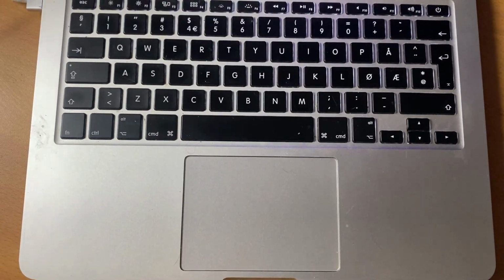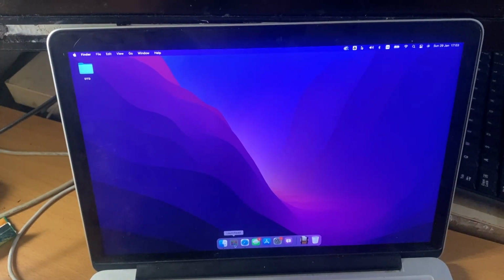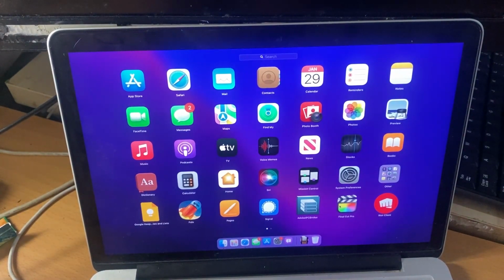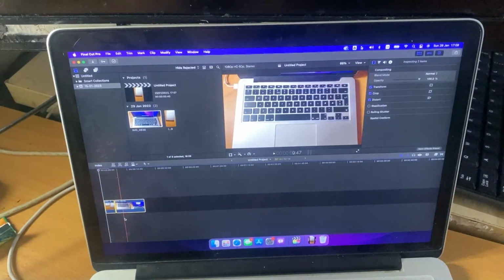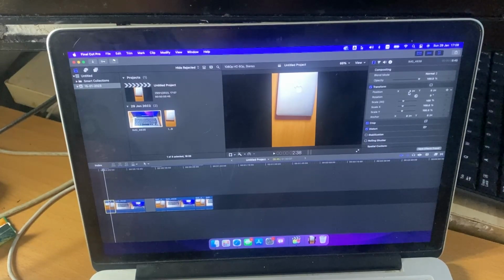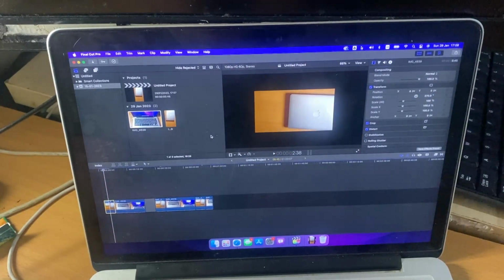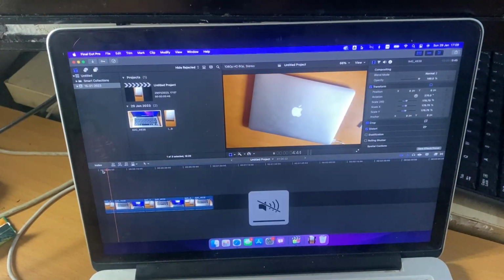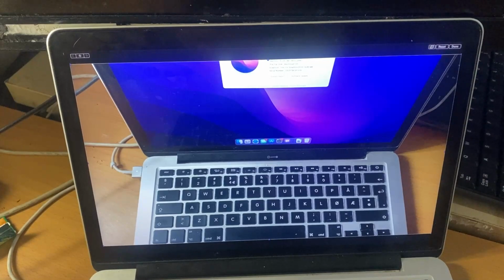2023 Review: Editing 1080p Footage on a 2015 MacBook Pro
This video will provide an in-depth review of editing 1080p footage on a 2015 MacBook Pro in 2023. We'll be exploring the laptop's features, the software you can use, and any challenges you may face when editing on an older machine. By the end of the video, you'll have a better understanding of how to get the most out of your 2015 MacBook Pro.